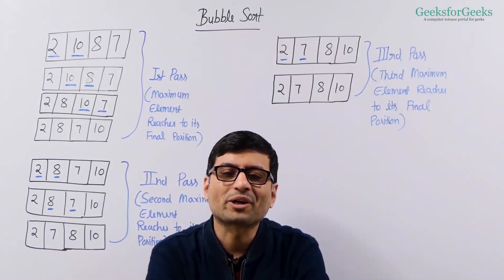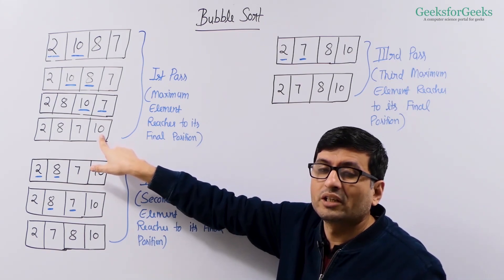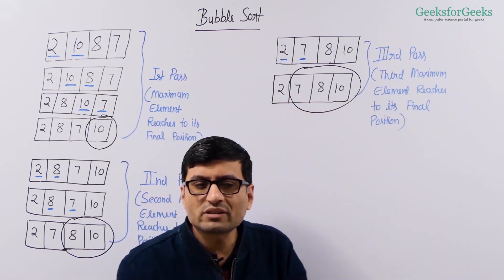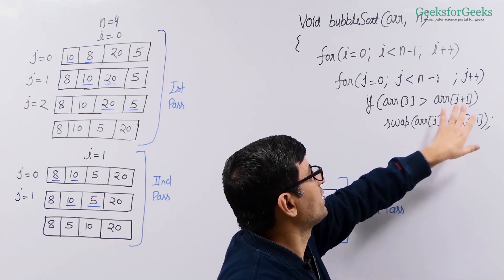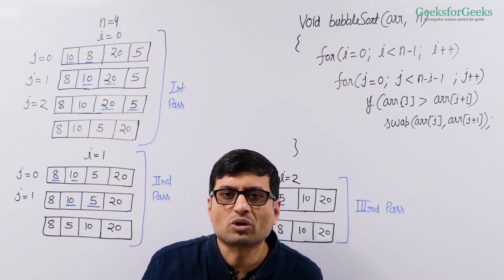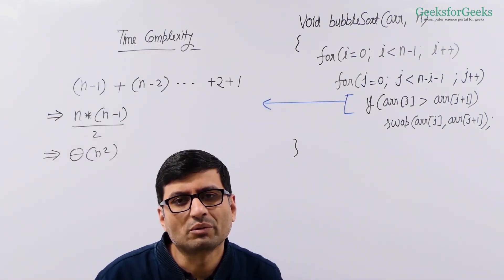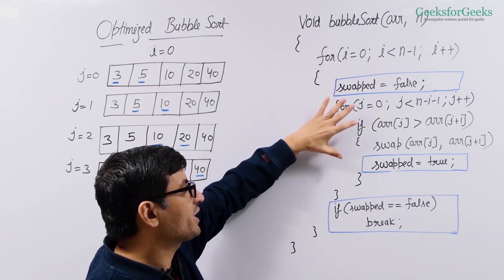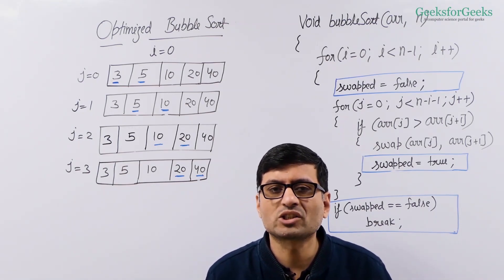Learn Bubble Sort in 12 minutes | @SandeepJainGfG | Lecture 7 | GeeksforGeeks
Hey are you done with our previous videos on sorting??
Then let's quickly learn bubble sort with @SandeepJainGfG | Welcome to Lecture-7 of our Sorting Playlist.

Don't Miss :
Top Interview Questions and Answers on Bubble Sort

Here's what you'll discover:
1. The core idea behind bubble sort
2. How to implement bubble sort in code (we'll use Python, but the concepts apply to other languages too!)
3. Visualize the sorting process for a deeper understanding
4. Common misconceptions about bubble sort ❌✅

Whether you're a seasoned programmer or just starting your coding journey, understanding stability will elevate your sorting game.

Ready to unlock the secrets of stable sorting? Watch now!

data structures
gfg dsa
dsa python
ds and algo course
java developer course
bubble sort
selection sort
Sorting Algorithm Stability Explained
Stable Sorting Algorithms
Unstable Sorting Algorithms
Python
time complexity
real world
big data
ibm
online lectures
learning
live classes
lectures
learn
dsa
bubble sort
Sorting
Free course
online course
bubble sorting